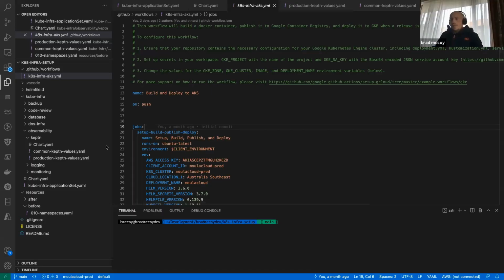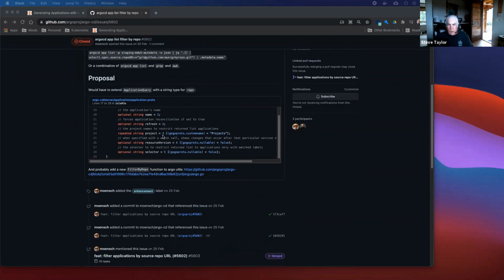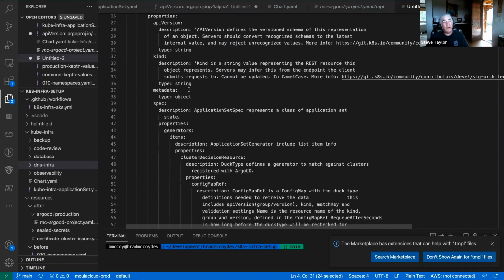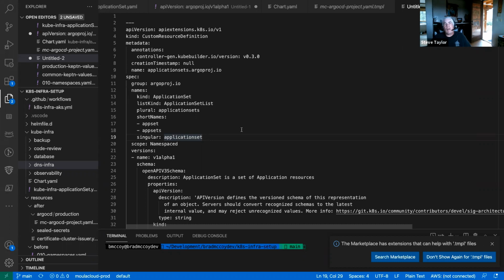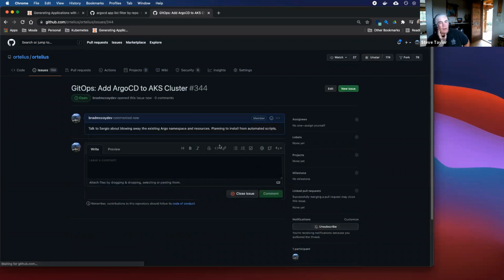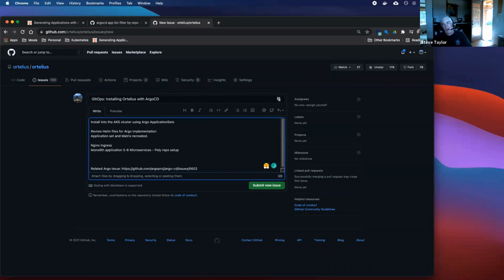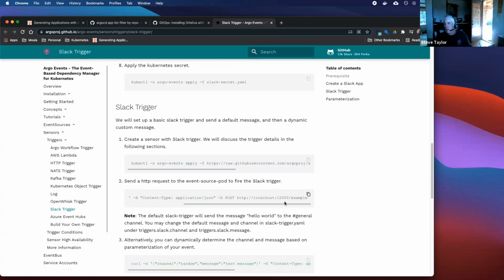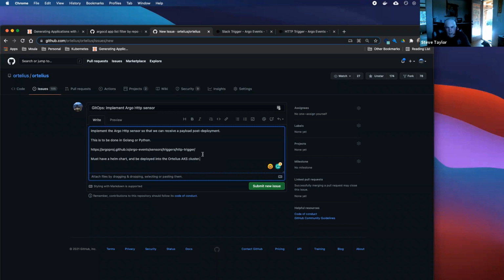August 19, 2021 AUS TZ - Ortelius Architecture Meeting